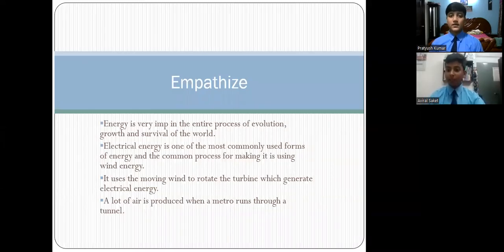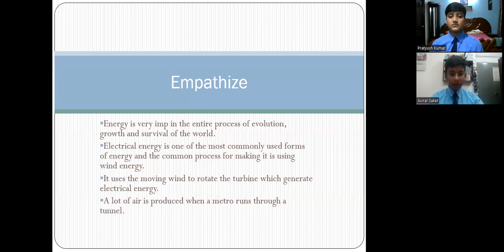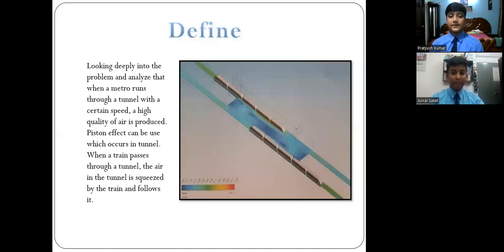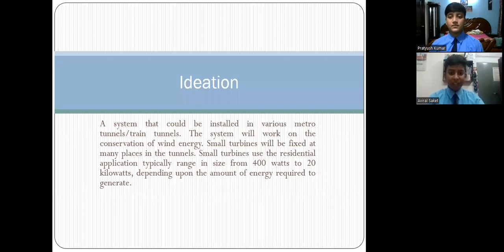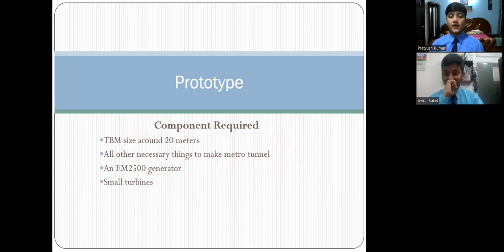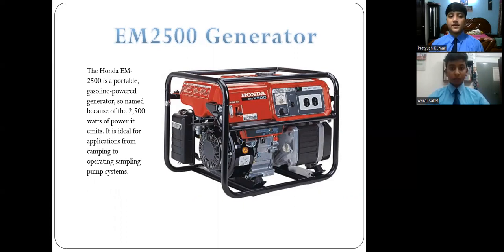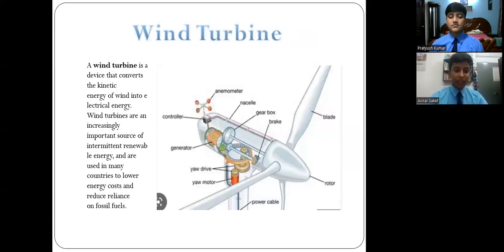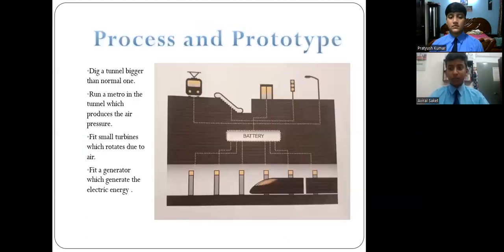Metro Tunnel Turbine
a tunnel bigger than normal one. when a runing a metro passes through the tunnel which produces the air pressure. small turbines which rotates due to air and generator which generate the electric energy.